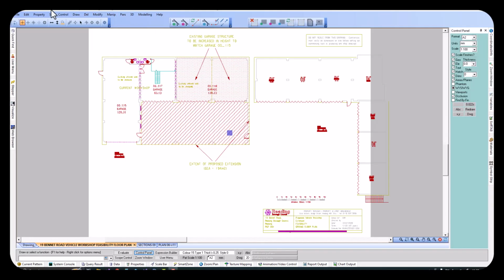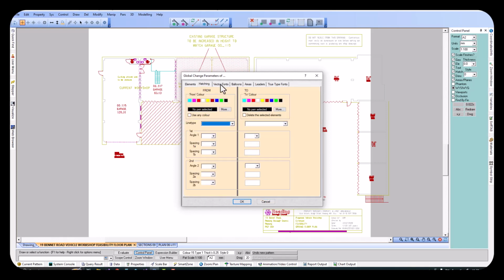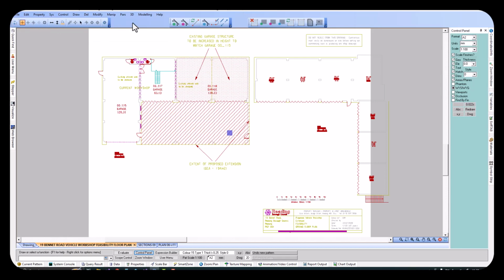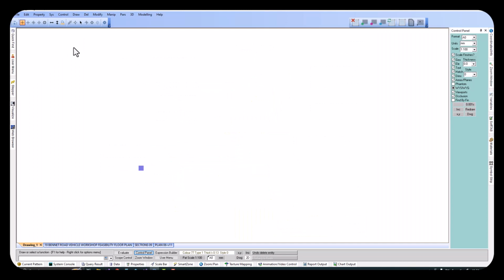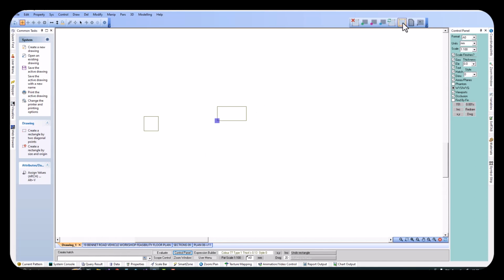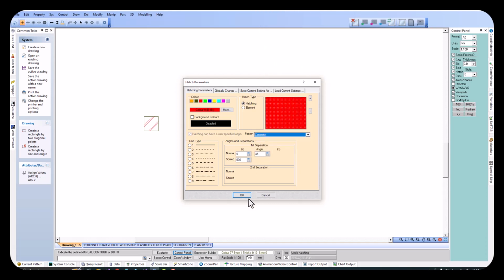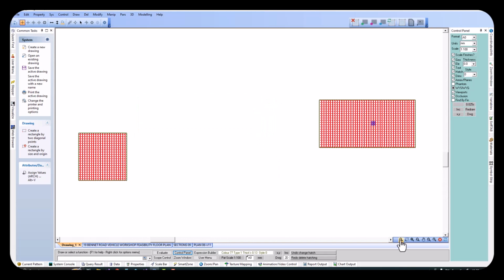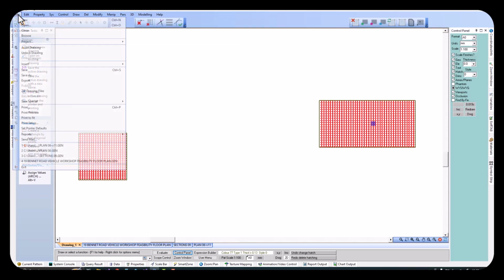Basic Overview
This is a basic overview of the main components of the genes1s CAD system.